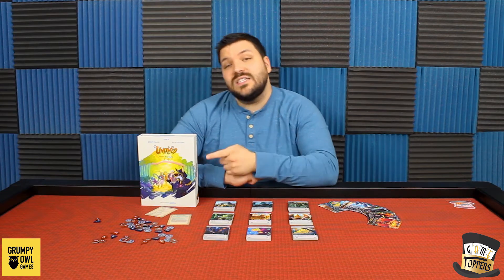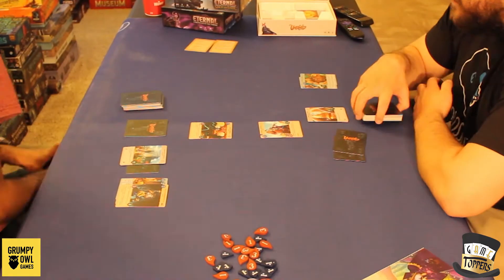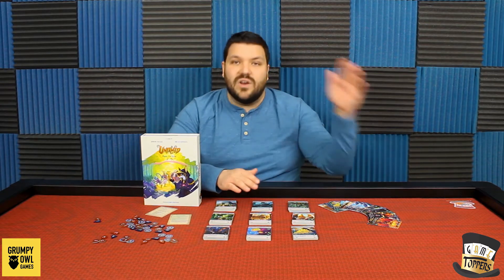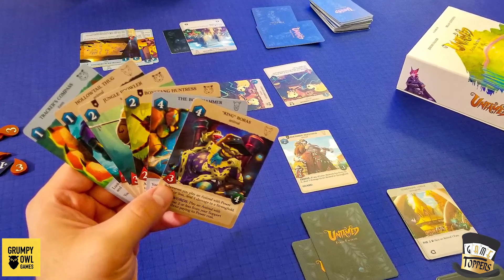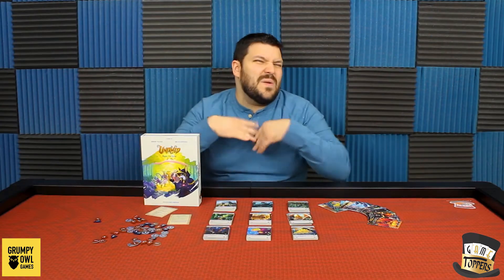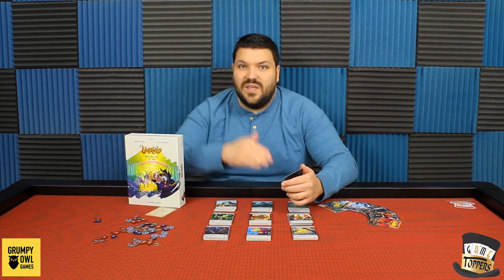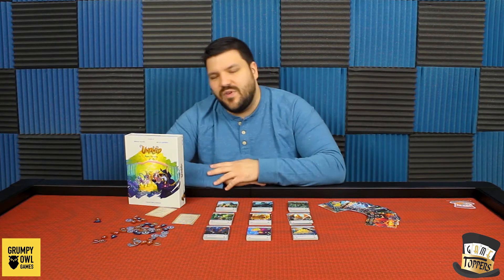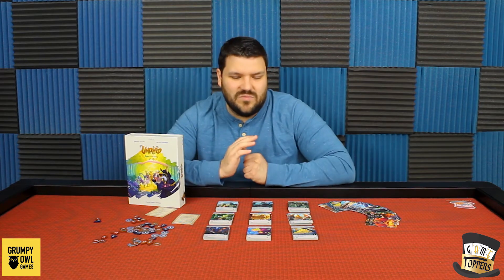Untamed Feral Factions - Our Thoughts (Board Game)